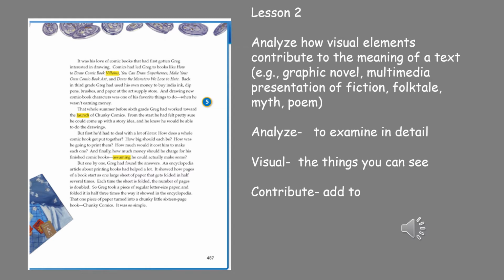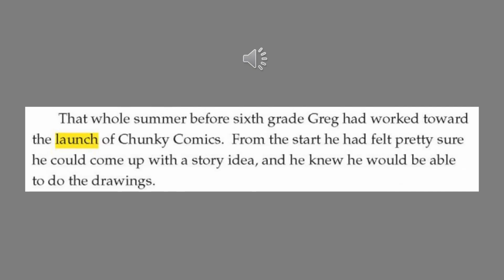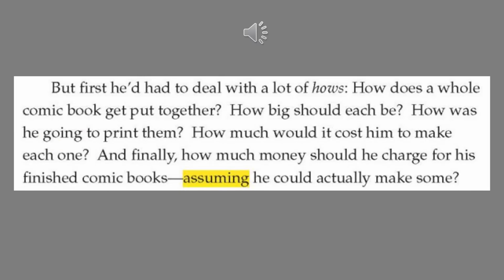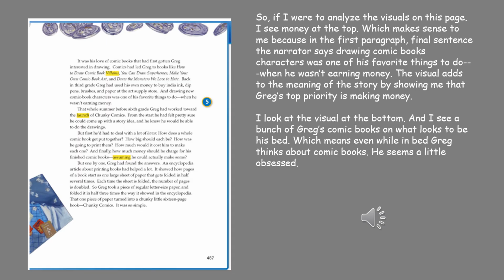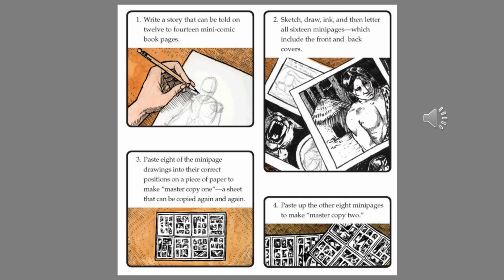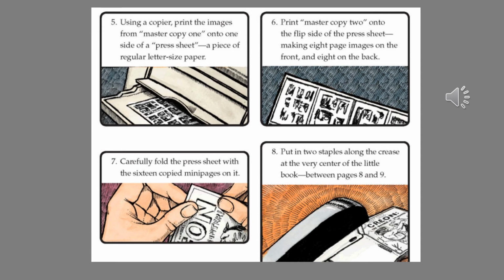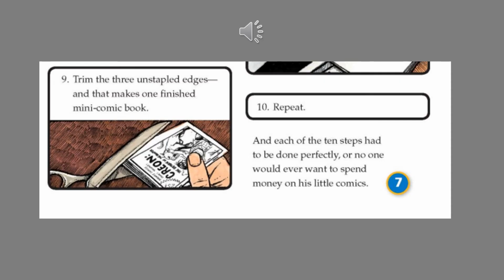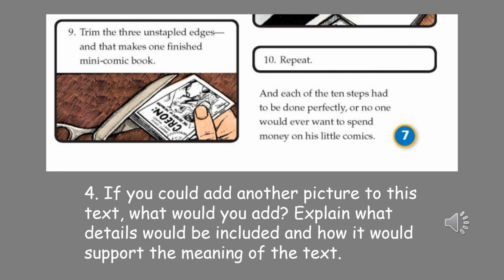5th grade e learning Lunch money day 2 week 2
This tutorial was developed for E-learning week 2.  It is narrated by Ippolito's reading resource teacher, Natasha Jacobs. The lesson was designed by the Hillsborough County School's Reading Department. Images found in this video can be found from google images, Myon, Think Central and Clever.